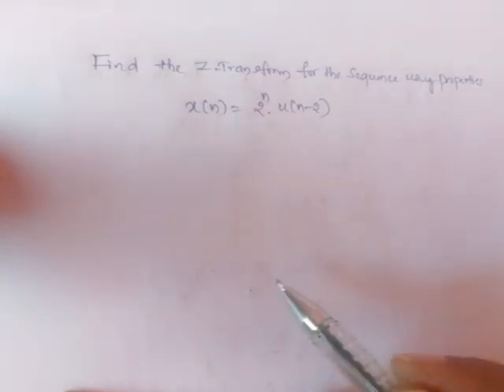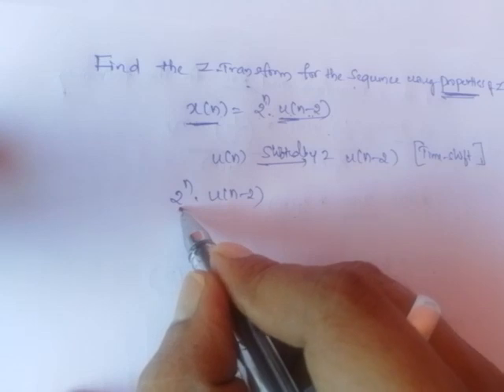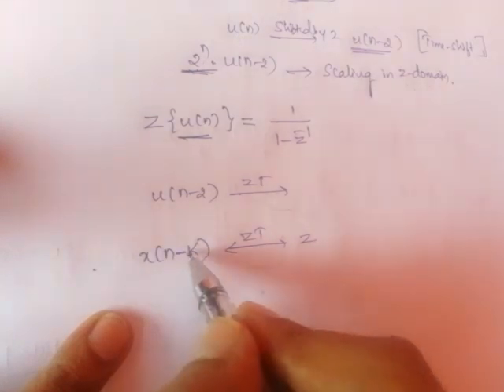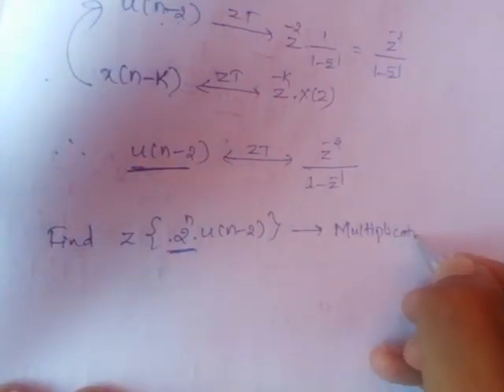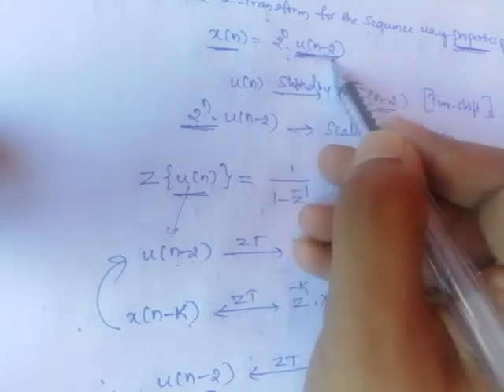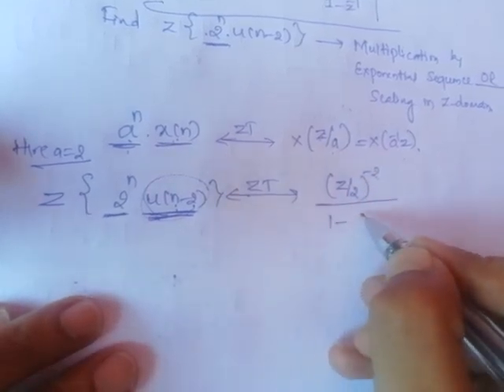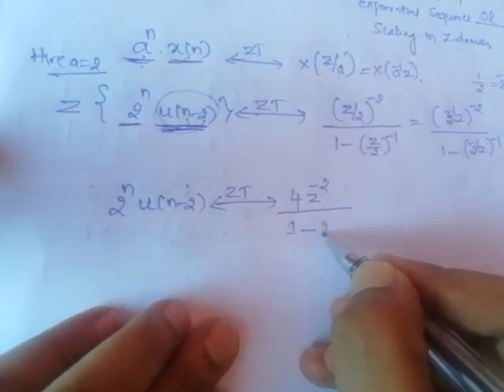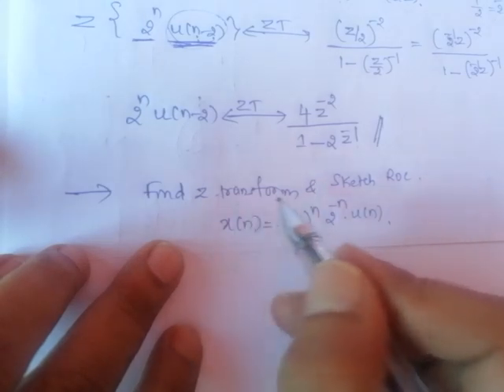Numericals on Properties of Z- Transform Part - 3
Time-shift & Scaling in Z- domain Property : - S.M.Hattaraki